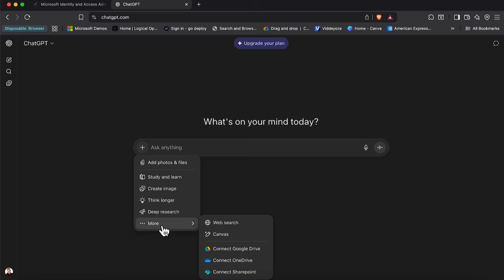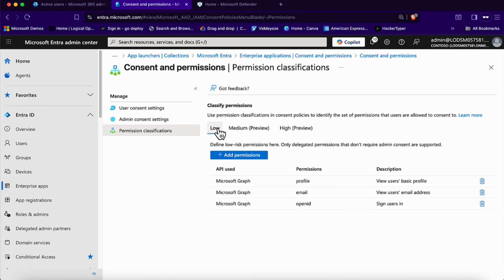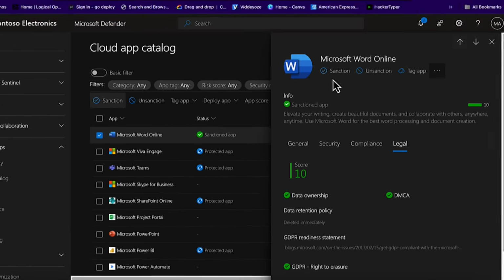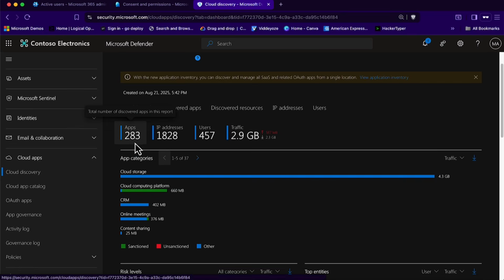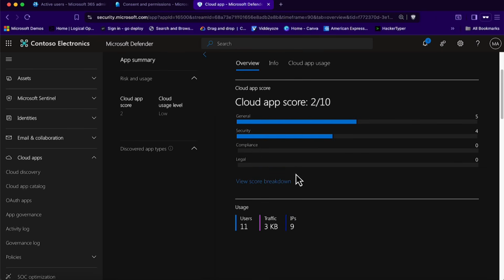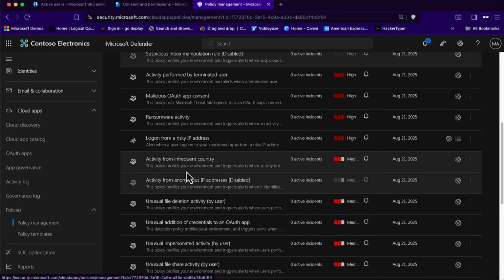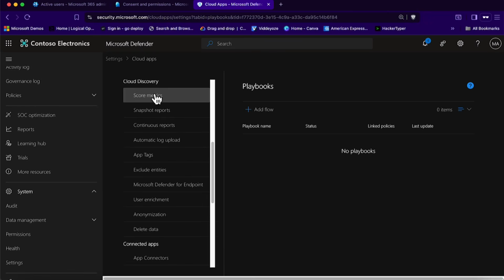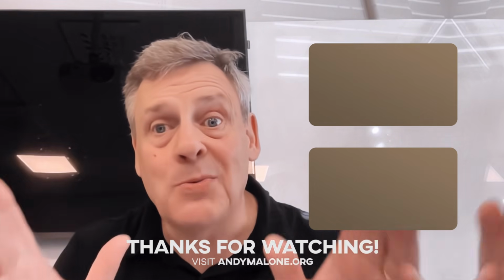Learn Microsoft Defender for Cloud Apps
In this session I check out Microsoft Defender for cloud apps & Entra ID. This includes a full demo of not only what they are, but also how they protect your organisational devices and users from risky and potentially malicious actions. Also it’s critical to know that shadow IT or 3rd party apps are often beyond your admin control. So it’s critical that you fully understand them and most importantly, what they’re really doing. Finally I’ll show you profiles, which not only look at the behaviour of your devices, but also your users as well. Defender for CloudApps is such in important tool for security protections

Timecodes

00:00 Introductions
02:09 Stop ai having too many App Privileges
03:27 Preventing Risky Apps in Entra ID Consent & Permissions
06:36 Protecting your Users from malicious Cloud Apps by Using Defender for Cloud Apps
06:49 Understanding Cloud App Catalog Scoring
10:20 Examining The Cloud App Discovery Report
13:54 Understanding App Governance
14:31 Creating Security Policies from Templates
20:39 Session Conclusions